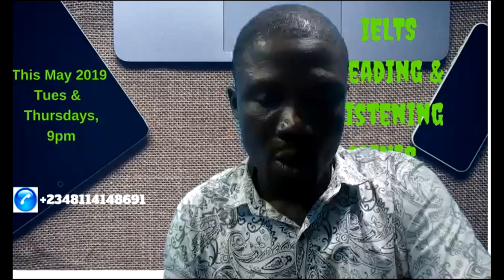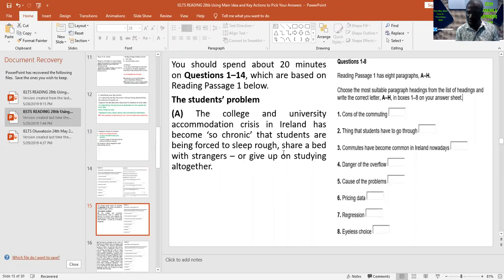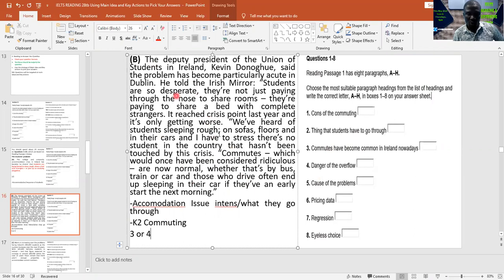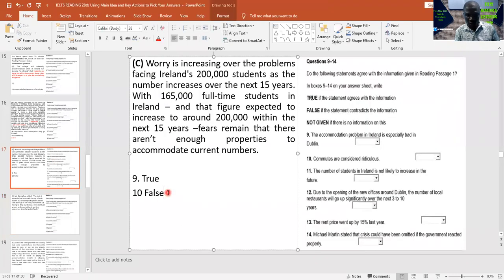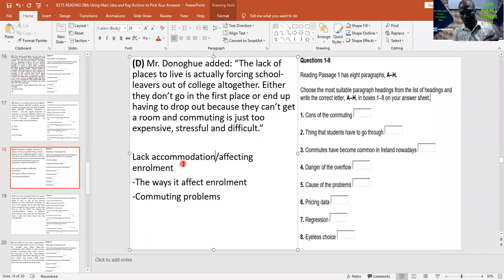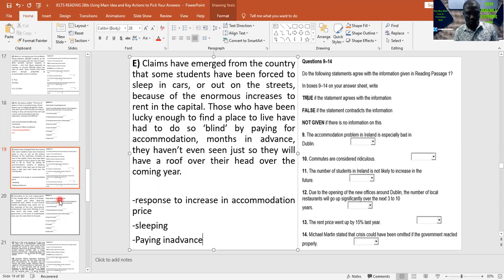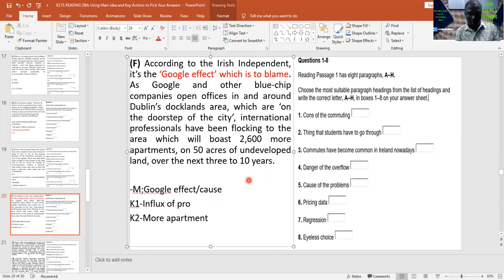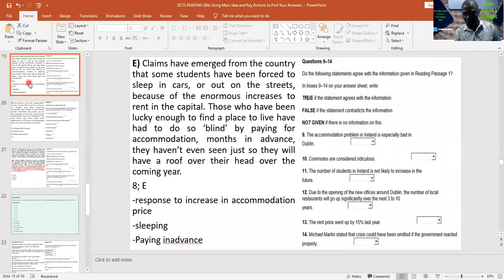Cracking Some IELTS Questions TRUE/FALSE/NOT GIVEN AND YES/NO/NOT GIVEN QUESTION TYPE